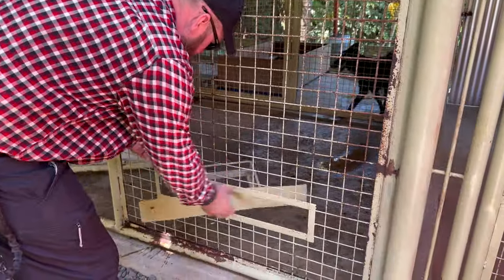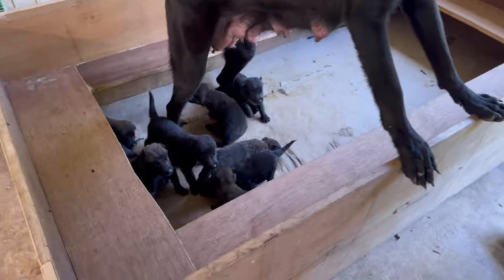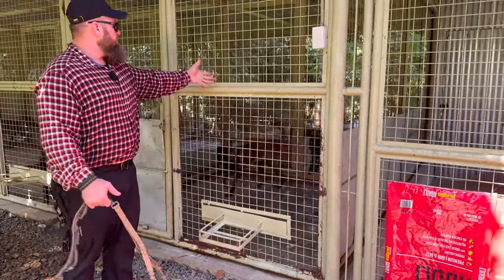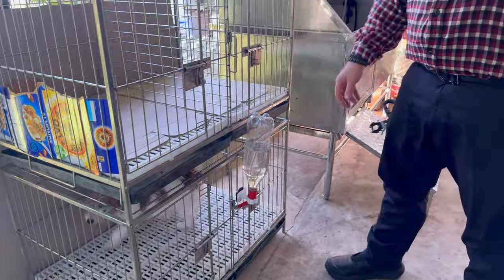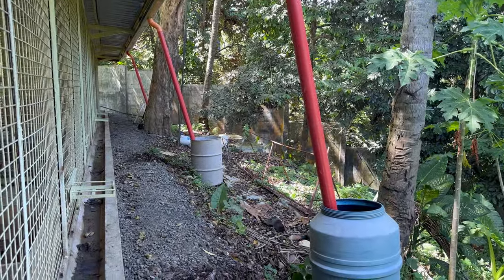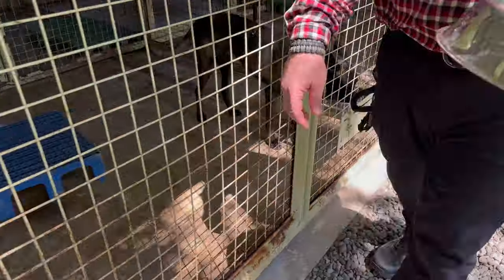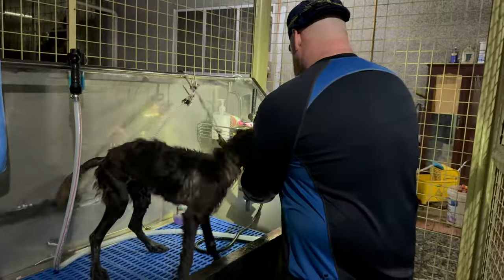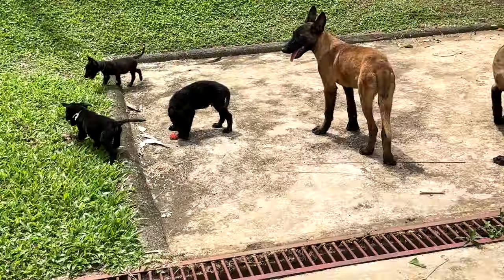Puppies for Sale, Innovative Feeding Solutions, and Quality Breeding Insights: Ayios K9 Kennel Vlog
Join us in our first Ayios K9 Kennel Vlog as we share exciting updates on our kennel's progress. We're thrilled to announce the arrival of adorable puppies available for sale. Explore our innovative elevated rotating food bowl feeders designed for optimal canine dining. Witness the unveiling of our new state-of-the-art dog bathing tub, ensuring your furry friends stay pampered. Learn about the significance of choosing dogs from quality breeders and why it matters for a lifelong companionship.